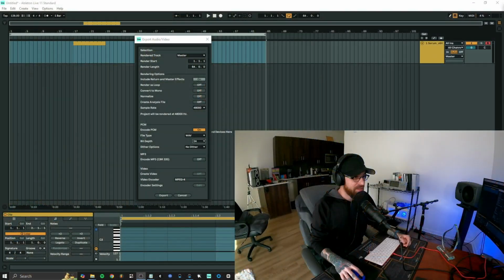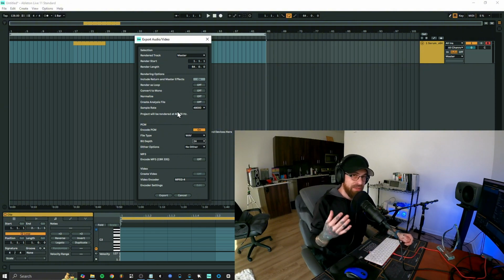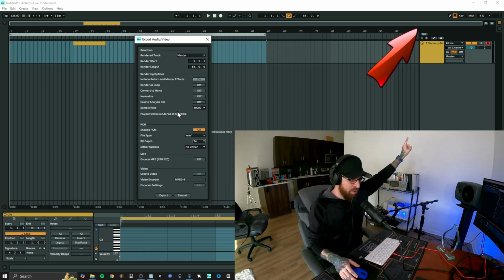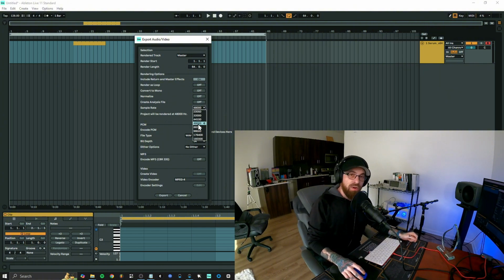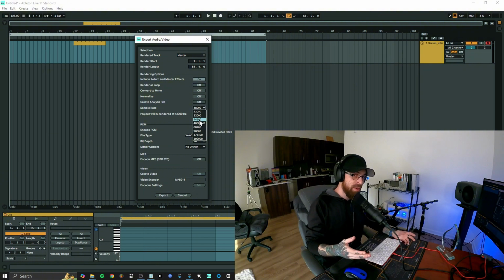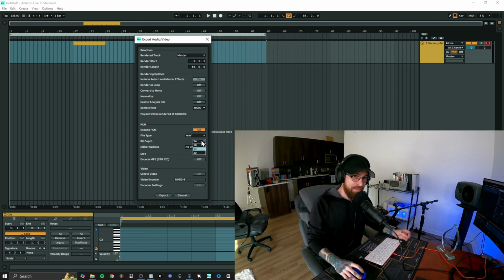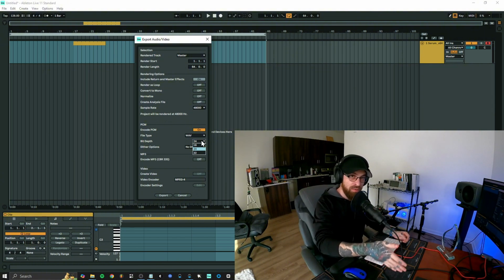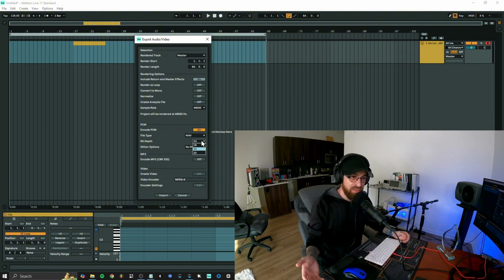Understanding Audio File Formats & Exporting Simplified - (FCBAE Ep.12)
Welcome to the final episode of Foundations of Computer-Based Audio Engineering! In this video, we’ll break down the essentials of audio file formats and exporting so you can confidently share your projects with the world. 🌍

✅ The differences between WAV, FLAC, and MP3 formats.
✅ How to choose the best format for your needs (production, streaming, sharing).
✅ Tips on Sample Rate & Bit-Depth.

00:00 - Introduction
00:40 - What is a .Wav?
02:16 - What is a .FLAC?
03:36 - What is a .MP3?
05:06 - What is a .AIFF?
00:40 - Summary of File Types
06:58 - Tips for Sample Rate and Bit-depth

Common Questions We’ll Answer
❓ Why does my audio sound different after uploading to streaming platforms?
❓ What’s the difference between lossless and lossy formats?
❓ Does increasing sample rate and bit depth at export increase quality?

🎯 Join the Wav Spot Community!